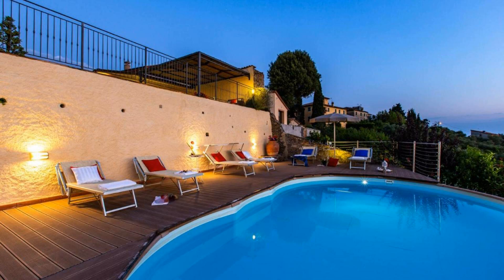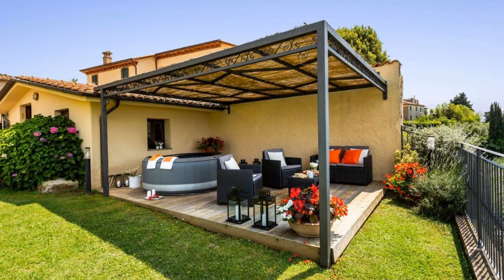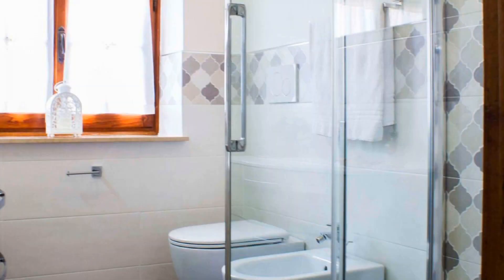VILLA ELENA 9&1, Emma Villas, Stiava, Italy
About Property:
Boasting air-conditioned accommodation with a private pool, sea view and a patio, VILLA ELENA 9&1, Emma Villas is located in Stiava. This property offers access to a terrace, ping-pong, free private parking and free WiFi.

Featuring a DVD player, the villa has a kitchen with a dishwasher, an oven and a microwave, a living room with a seating area and a dining area, 5 bedrooms, and 4 bathrooms with a hot tub and a ...
Property Type: Hotel
Address: Via di Luciano, 55054 Stiava, Italy
Searching For
1. VILLA ELENA 9&1 - Emma Villas - Stiava - Italy
2. VILLA ELENA 9&1 - Emma Villas - Stiava - Italy Address
3. VILLA ELENA 9&1 - Emma Villas - Stiava - Italy Rooms
4. VILLA ELENA 9&1 - Emma Villas - Stiava - Italy Amenities
5. VILLA ELENA 9&1 - Emma Villas - Stiava - Italy Offers and Deals
Audio Credit:
Track Title: Reasons To Hope
Artist: Reed Mathis
* The photos shown in this video are not owned by Travel With Gauri.